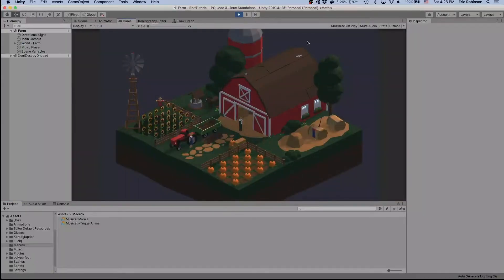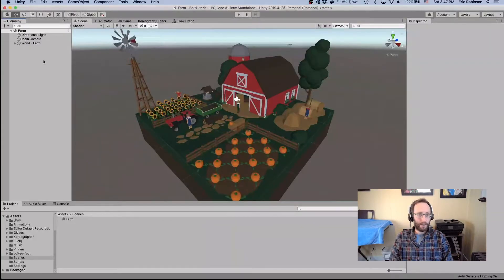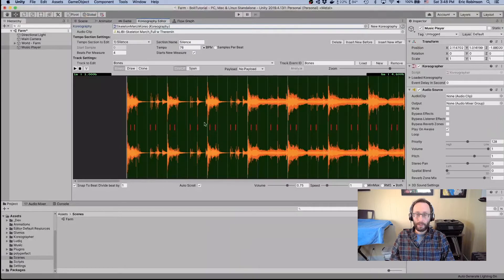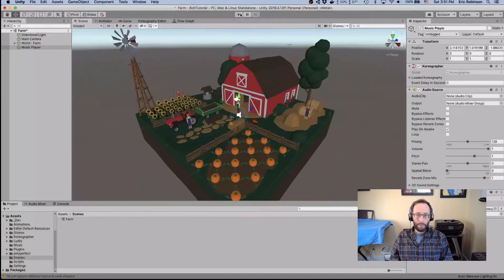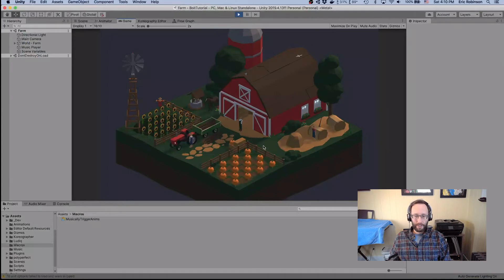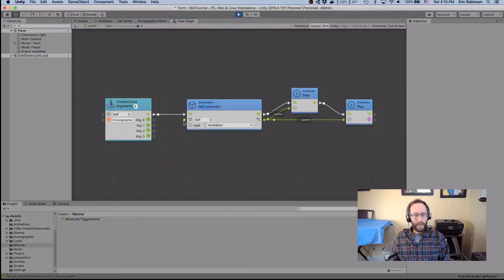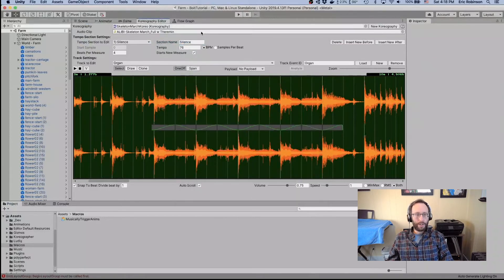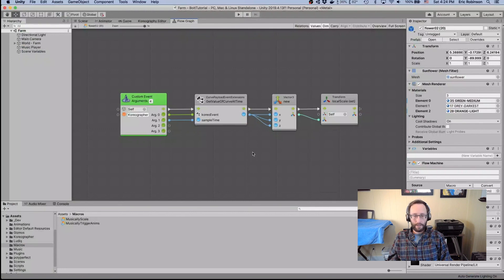Music Rhythm Based Animation Using Unity3D's Bolt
Unity's Bolt is their own visual scripting tool that's free for anyone in the Unity Asset Store. Bolt's popularity has been climbing amongst new game developers and even veteran developers that just want to build games easier. Because of this, we've put together this tutorial to show you how to get started using Bolt with Koreographer. It's actually pretty simple, and we break it down cleanly for you.

With this tutorial, you'll learn how to set up a scene to listen for Koreography. this will get you animations that will react to music in with sample perfect timing.

As a precursor, please take a look at our first animation tutorial to learn how to create Koreography